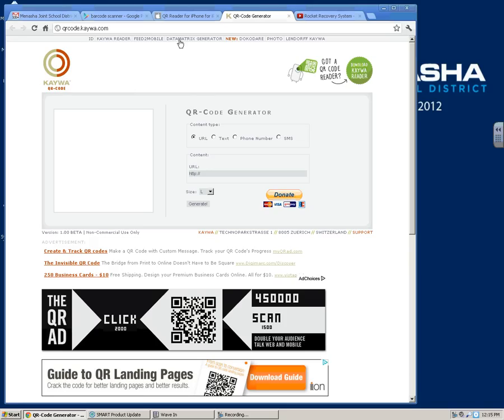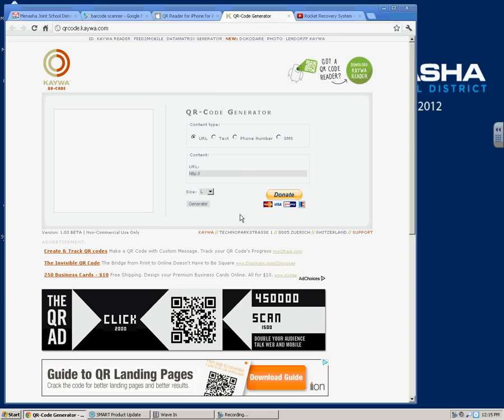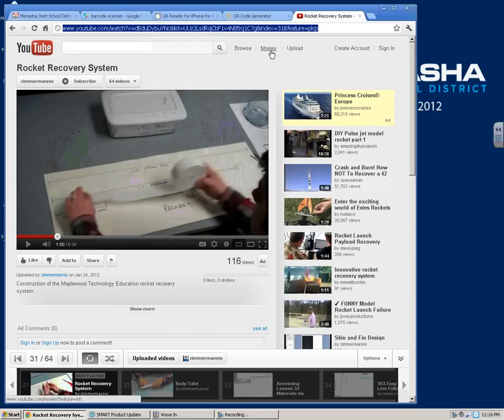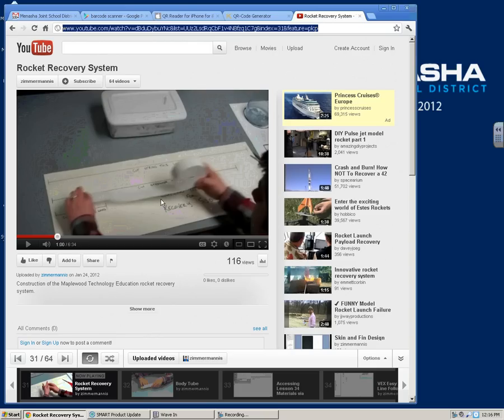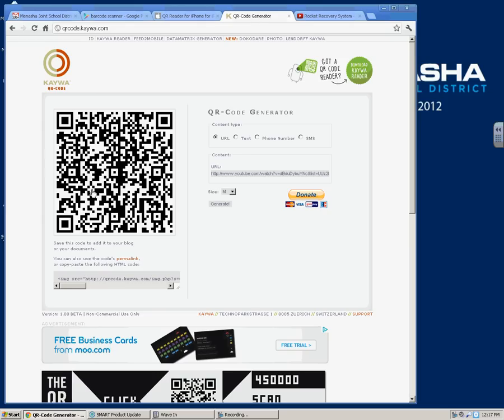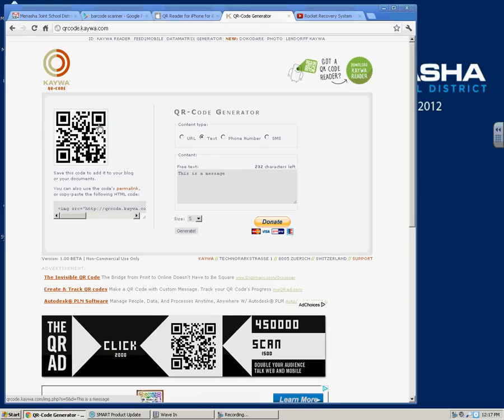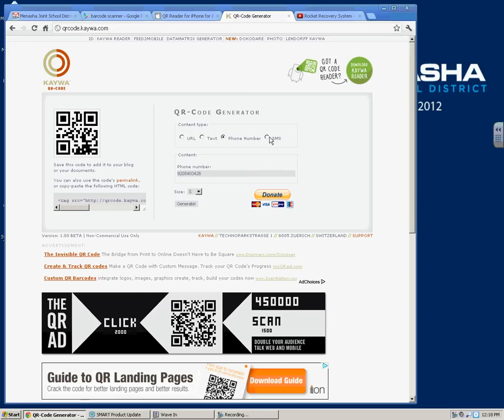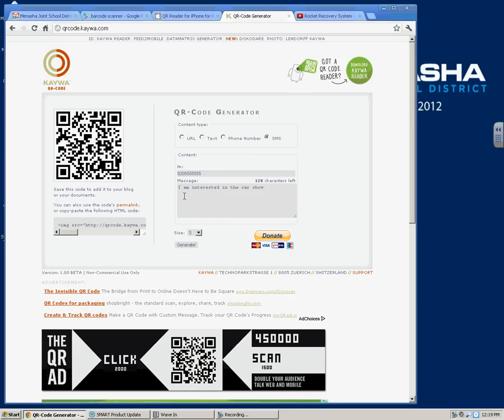Creating QR Codes for the Classroom with Kaywa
Using the kaywa QR code generator to create QR codes for your classroom.